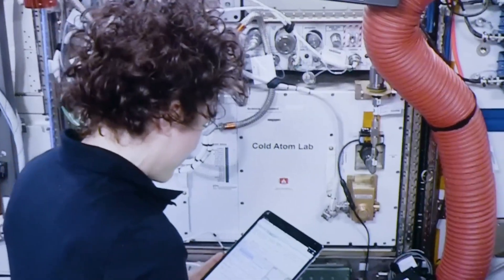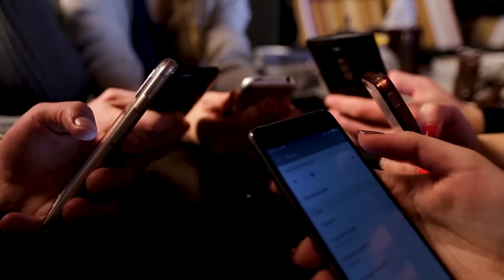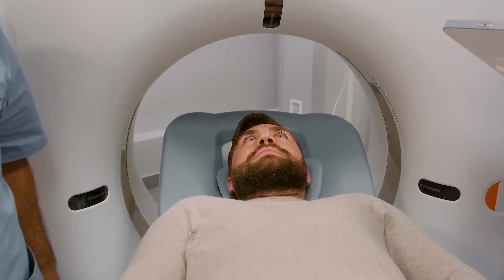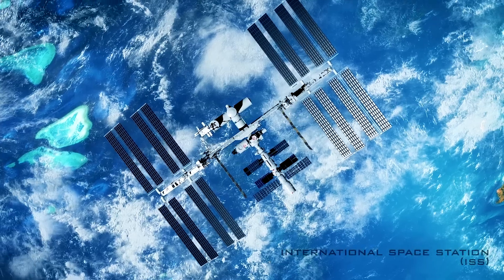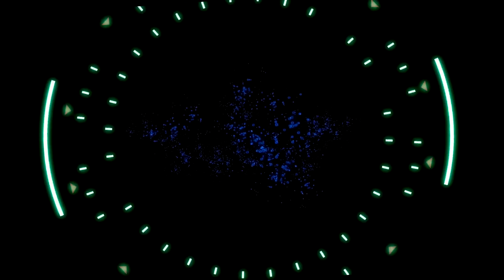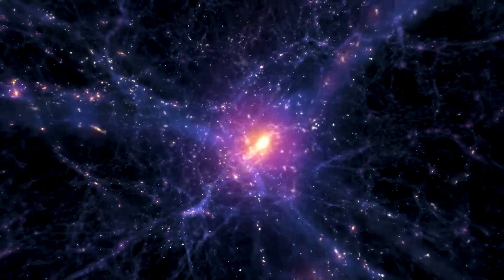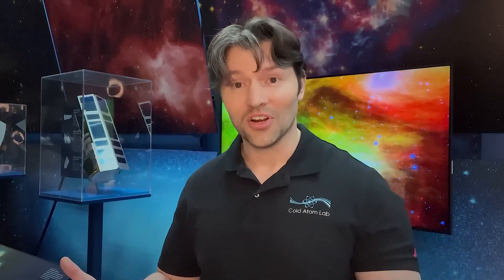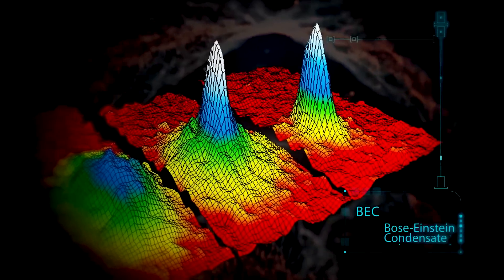Paul Rudd Explores the Quantum Realm with NASA- Mar 3, 2023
Journey into the quantum realm with Paul Rudd!

The “Ant-Man and the Wasp: Quantumania” actor and NASA quantum physicist Ethan Elliott discuss what the quantum realm is really like and how NASA studies it every day. Find out how NASA’s quantum science could help unlock insight into the universe’s biggest mysteries, while contributing to technologies that improve our lives on Earth & advance space exploration.